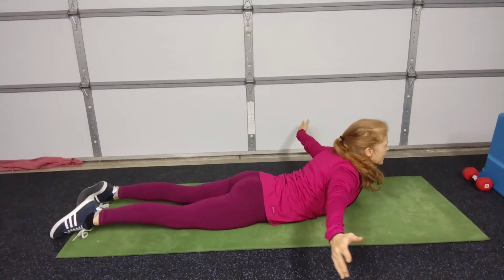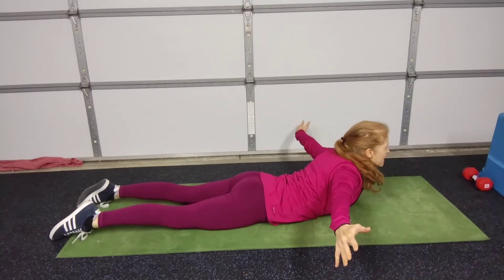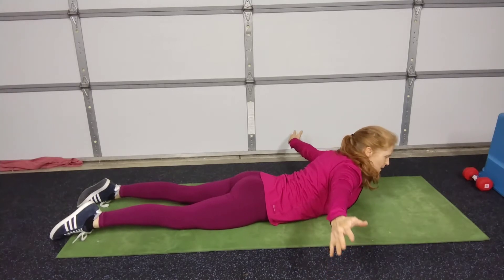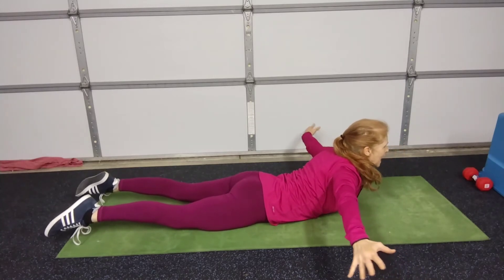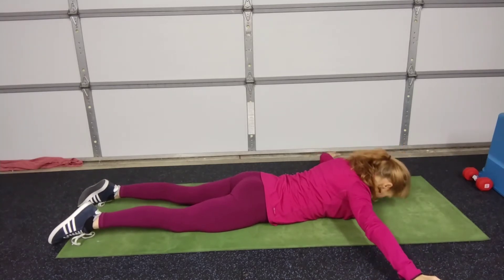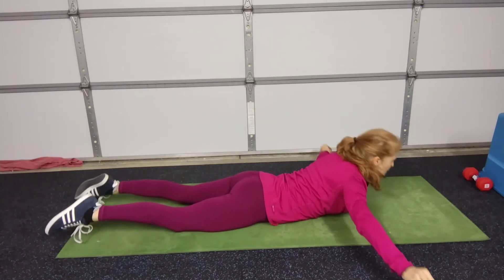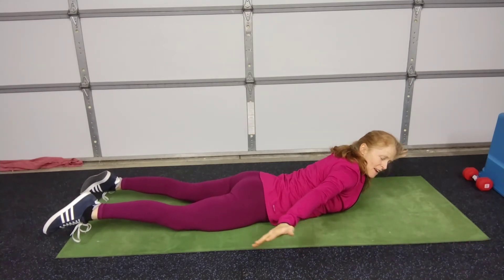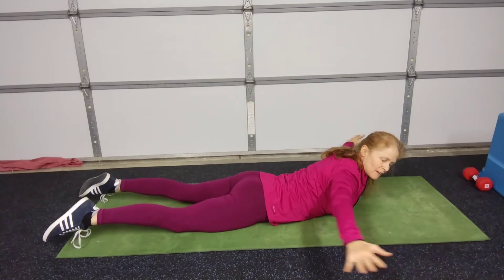Superwomans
Strengthening the whole back of the body! Raising the head and chest, lifting arms out to the side and overhead, pulling shoulder blades together, squeezing the glutes. Looking over your shoulders. You can do repetitions of raising and lowering, also you can raise and hold.